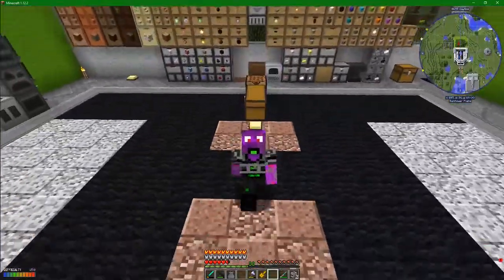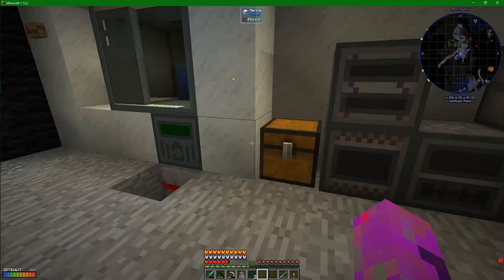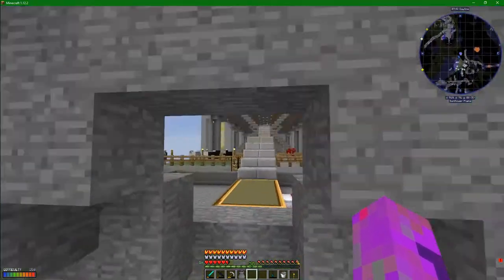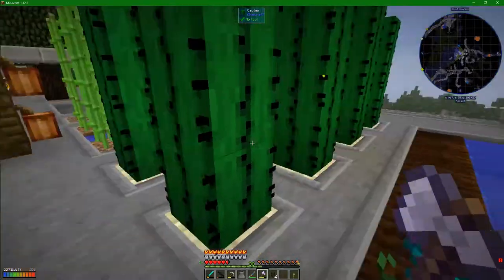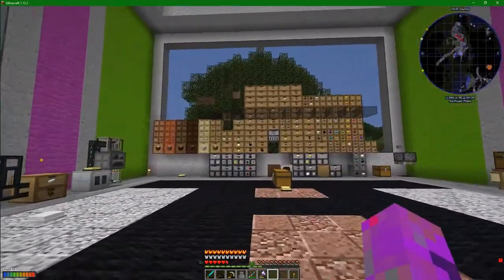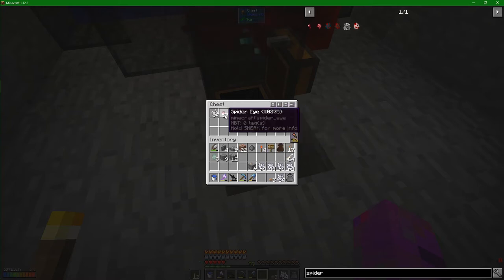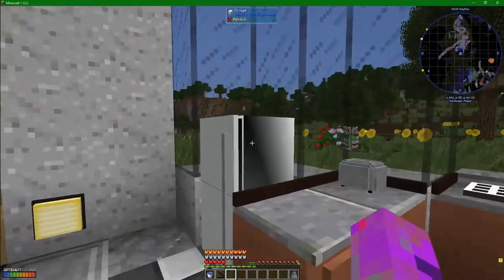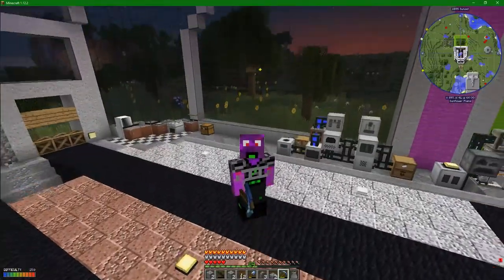Atome Smasher - 15 - Isotopic reprocessing